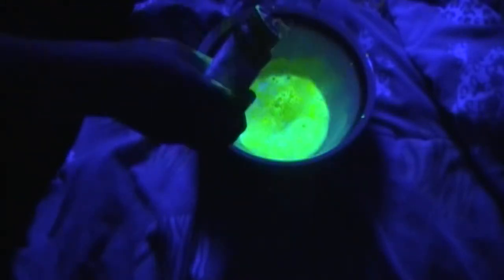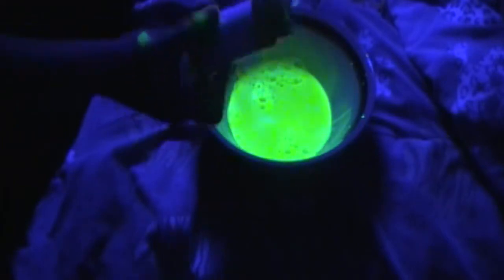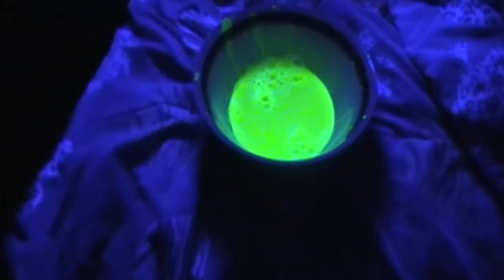DIY Glow in the Dark Bubbles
In this video students were to create their first DIY (Do It Yourself) videos. As we progress through the year students in this introductory production class critique their own videos and see how they compare to similar DIY videos online.  This video was created by Victory Brown